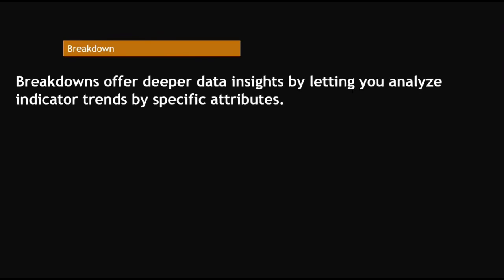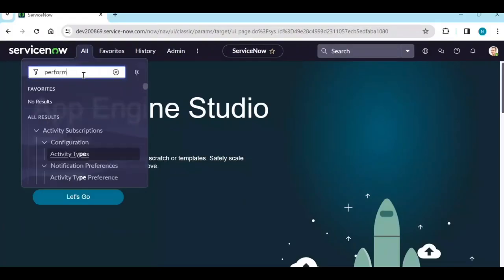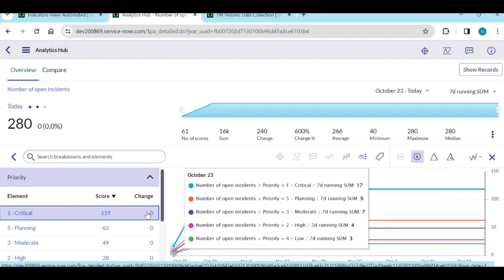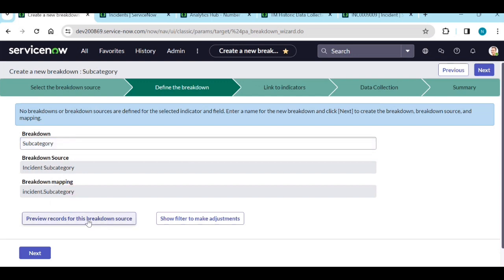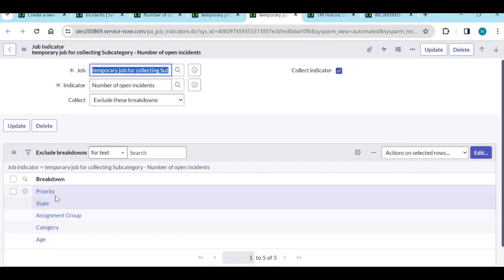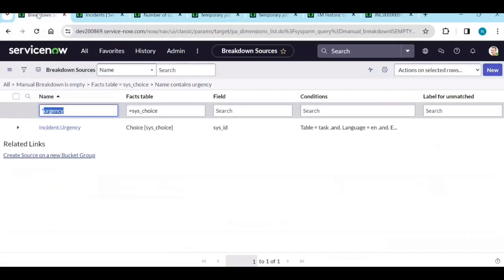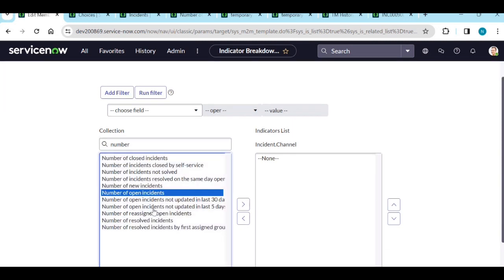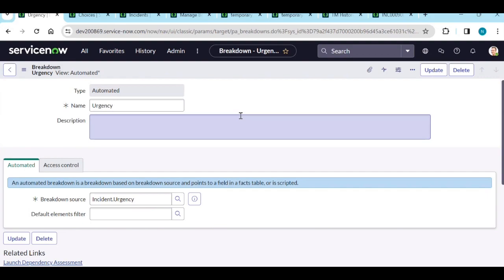ServiceNow Performance Analytics Session 6 : How to create Breakdown, Breakdown Sources,Mapping | PA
How to create Breakdown, Breakdown Sources and Breakdown Mapping